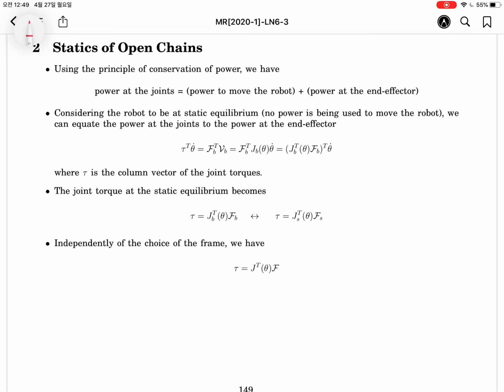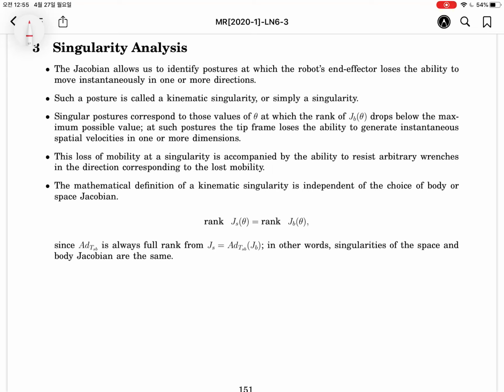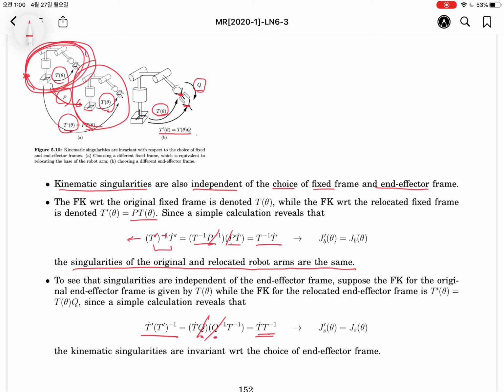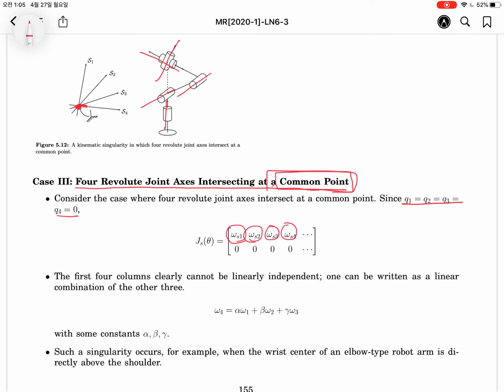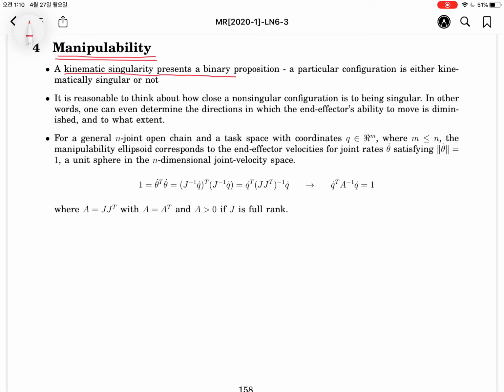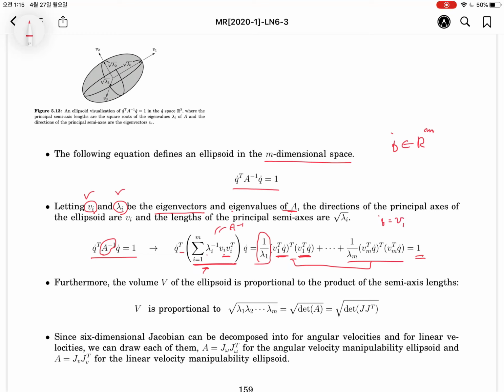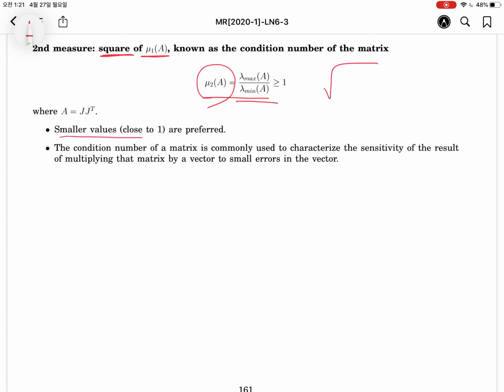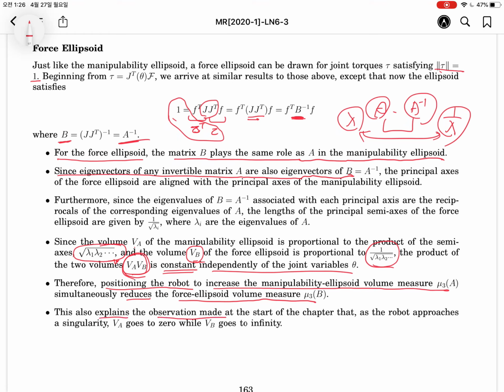Modern Robotics 14th Lecture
5.2 Statics of Open Chains
5.3 Singularity Analysis
5.4 Manipulability